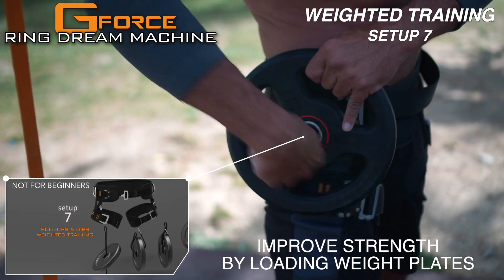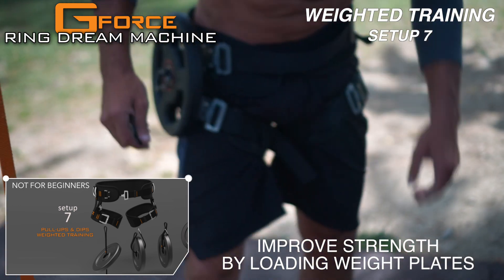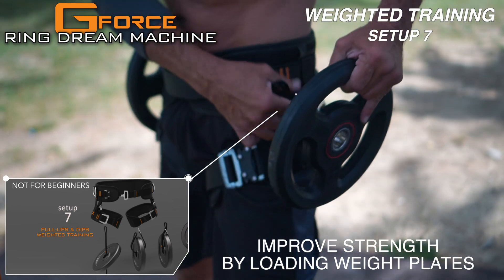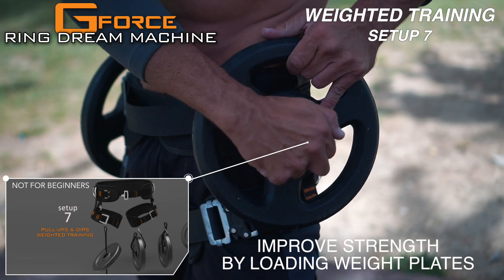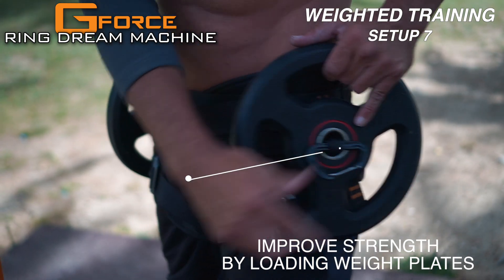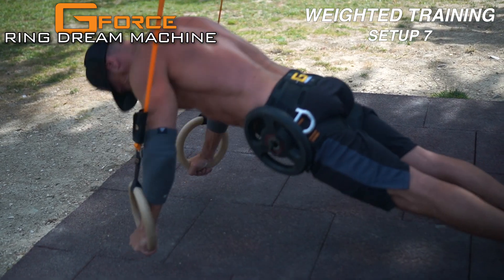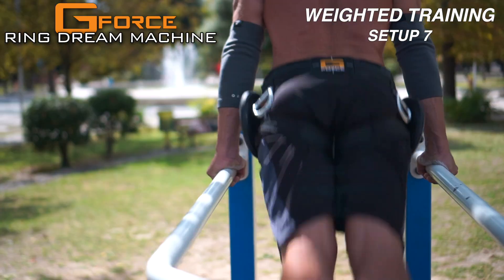RING DREAM MACHINE: Setup 7: WEIGHTED HARNESS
Train like a gymnast to build the strength, endurance, coordination and balance needed to master difficult to learn calisthenics skills (in a safe and progressive way).
EXCLUSIVE FEATURE: 8 Training Setups (with different levels of support - beginner to pro) to approach and train every bodyweight exercise.

SETUP 7 - WEIGHTED TRAINING: To put your performance to the next level, you can attach weights to the G-Force HARNESS, for full suspended exercises. The added load makes bodyweight exercises more effective, without altering your form.
Training with extra weight is very important to avoid a plateau in your routine (when you can already do many pullups and dips reps, for many sets, to build more muscle you will need to practice with extra weights).
When you get so strong, you can keep on challenging your muscles, wearing the Weighted HARNESS when training with the CLIMBING MACHINE SETUP.